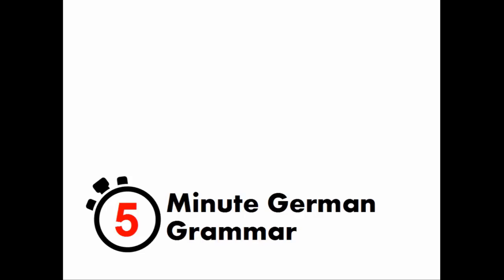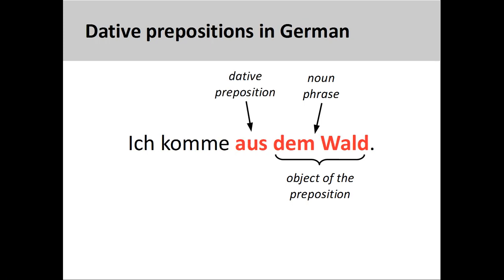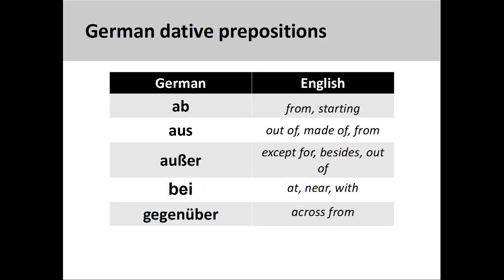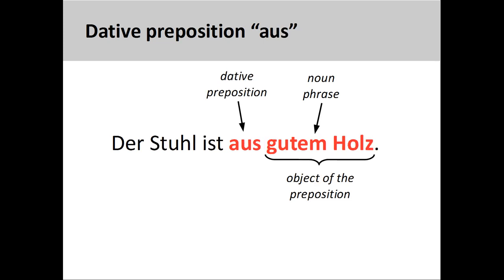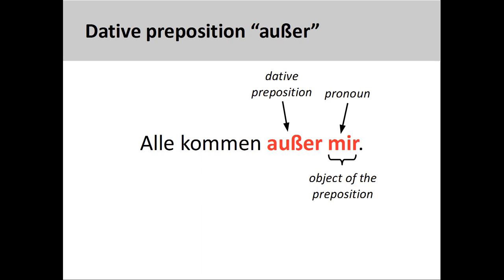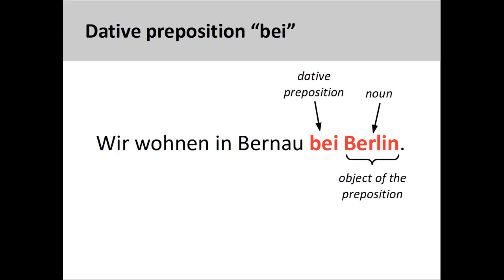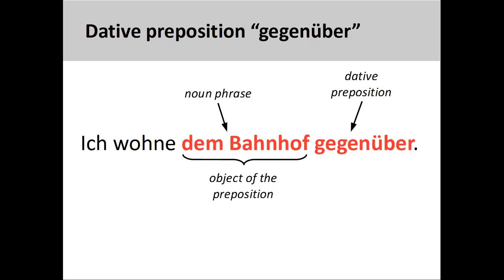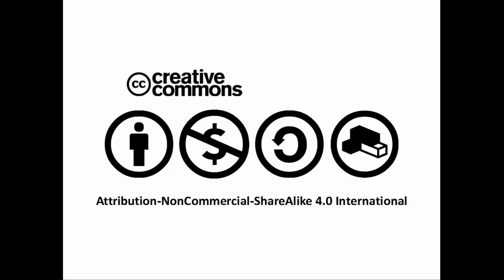Introduction to dative prepositions, Part 1| German Grammar